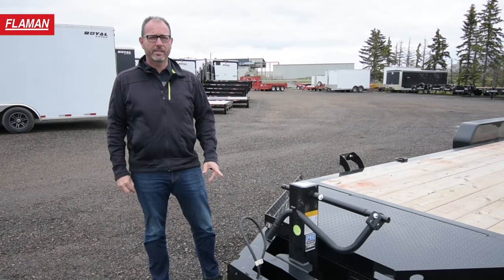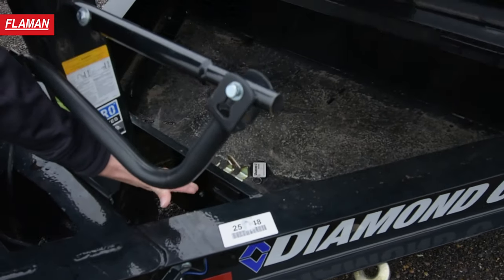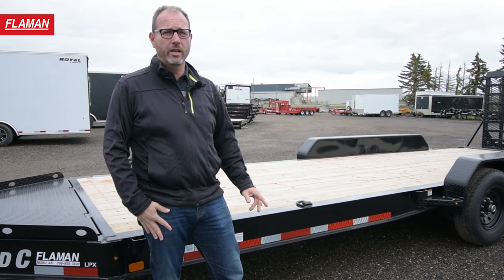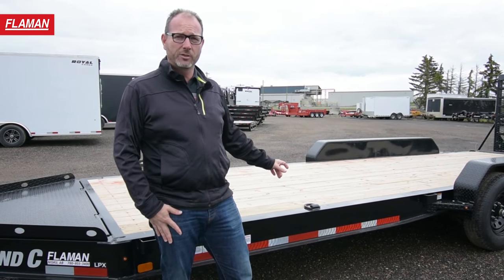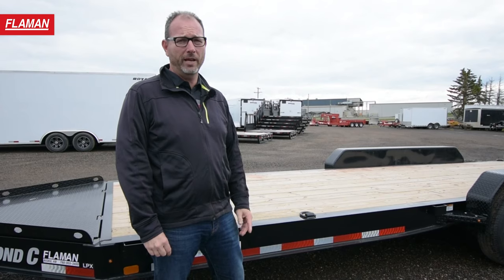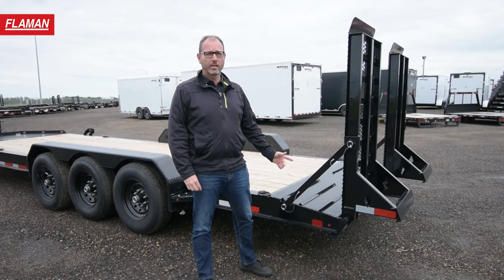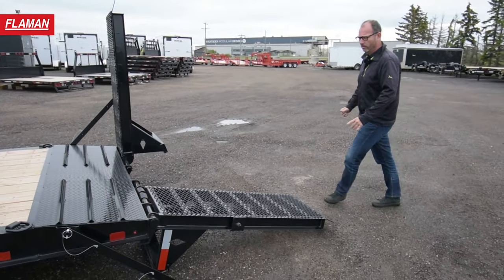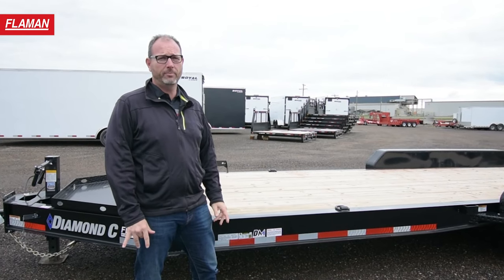Diamond LPX Equipment Trailer | Product Overview | Flaman Trailers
Diamond C’s exclusive I-Beam technology provides unmatched strength-to-weight ratios of any steel frame trailer on the road. Ryan highlights the features that make these trailers the perfect option for getting your work done.

Visit your local Flaman dealer or check out for our current Diamond C flat deck trailer inventory.